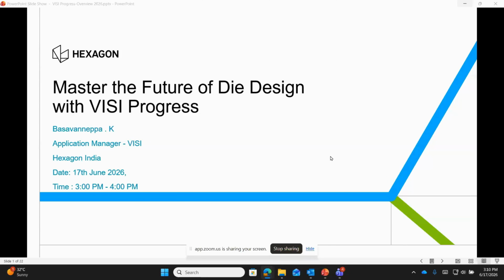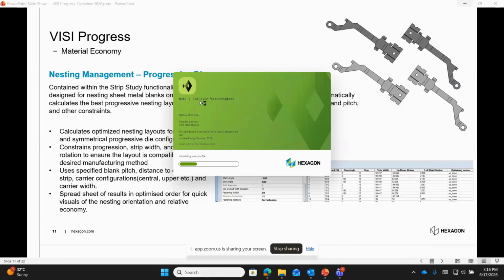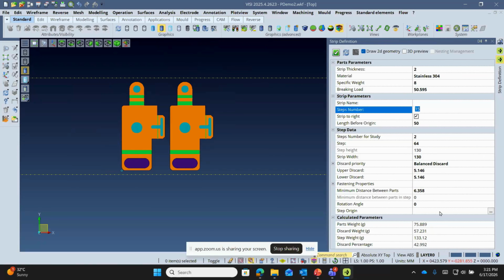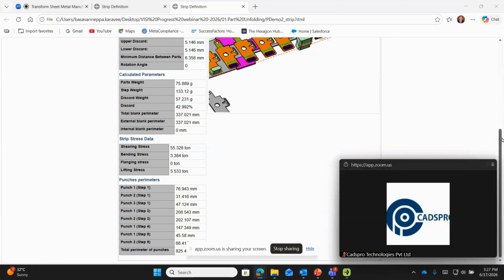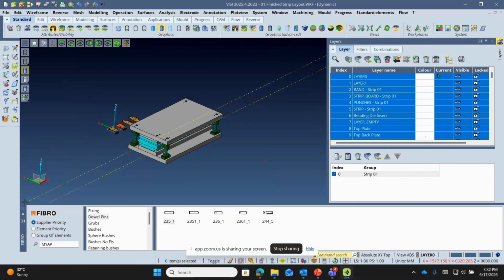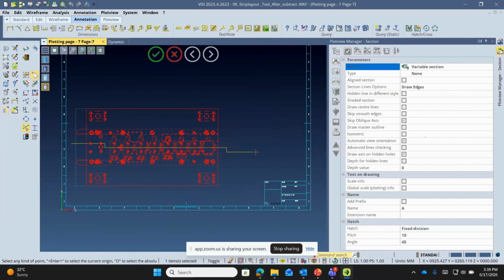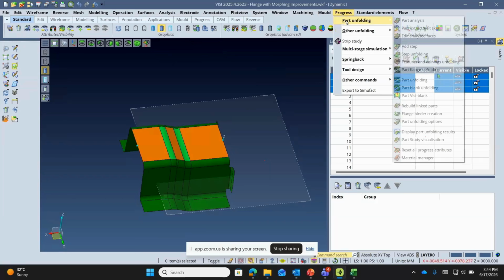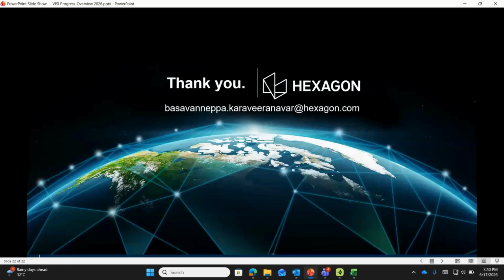VISI Webinar Highlights | Progress & Strip Layout Solutions for Sheet Metal Manufacturing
Thank you to everyone who joined our VISI webinar and made it a great session!

In this webinar, we explored how VISI helps manufacturers streamline strip layout development, optimize material utilization, and improve progressive die design efficiency. The session focused on practical workflows that can help engineering and manufacturing teams reduce design time, improve accuracy, and achieve better production outcomes.

🎯 What You'll Learn:
✅ Faster and more efficient Strip Layout Creation
✅ Progressive Die Design best practices
✅ Techniques to reduce material wastage
✅ Improved design accuracy and consistency
✅ Smarter manufacturing workflows with VISI

Whether you're a Tool Designer, Die Designer, CAD/CAM Engineer, Production Engineer, or Manufacturing Professional, this session offers valuable insights to help you work smarter and deliver better results.

💡 Looking to improve your sheet metal design and manufacturing process? Watch the full webinar and discover how VISI can support your workflow.